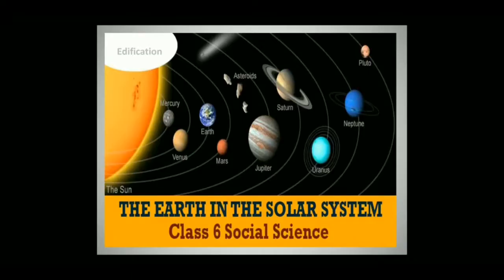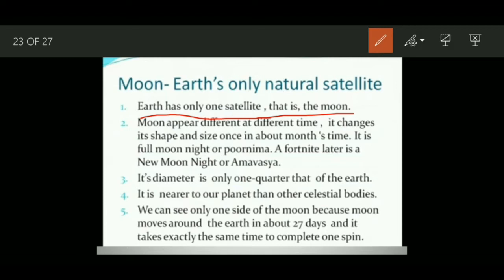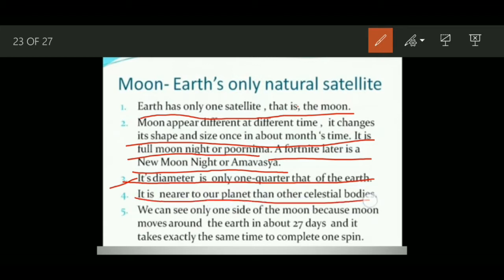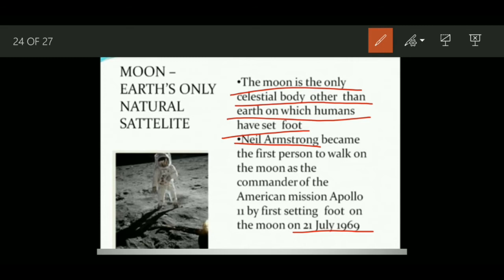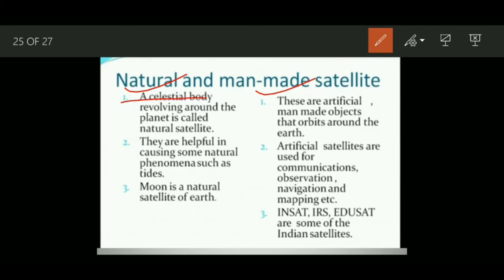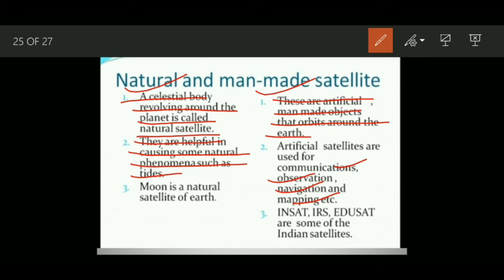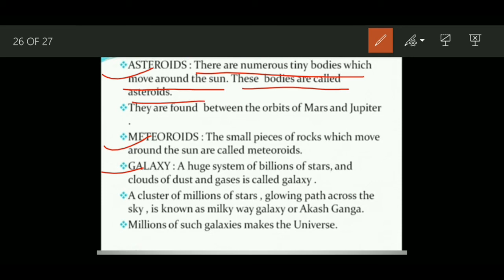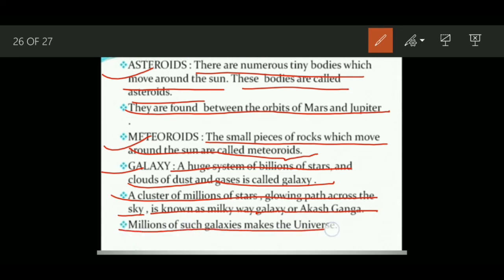The Earth in the Solar System - Part 1 Moon - Earth's only Natural Satellite | Class 6 Geography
✔️ Class : 6th
✔️ Subject : Geography
✔️ Chapter :  The Earth in the Solar System
✔️ Topic Name : Moon - Earth's only Natural Satellite

About  : Edification publish videos that generate your interest about evolution which is taking place in our society and the world as well as their contribution in shaping the future of the nation.

Useful for : NCERT / ICSE /CBSE / CTET/ Olympiad / Other competitive Exams.

1. Explanation of Class 6 to 10 Social Studies NCERT
2. You can ask your doubt in comment box
3. You can give your precious suggestions in comment box.

Edification Seeker Please like and follow me on